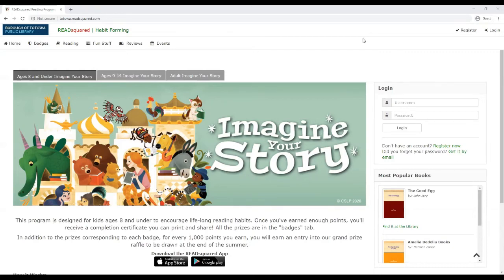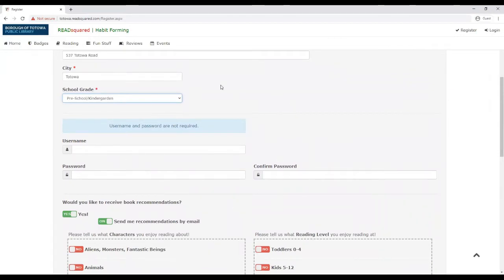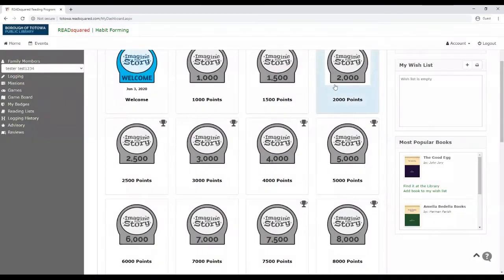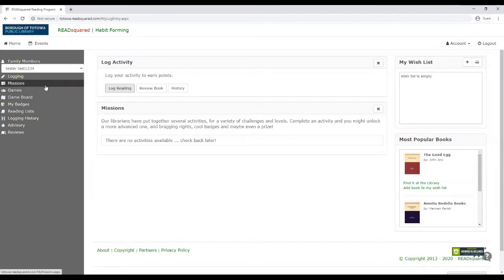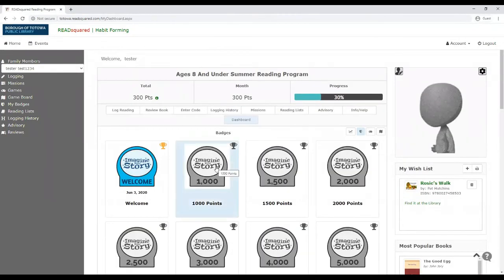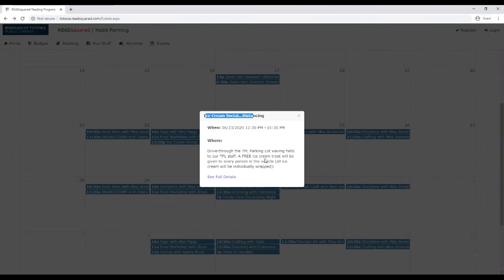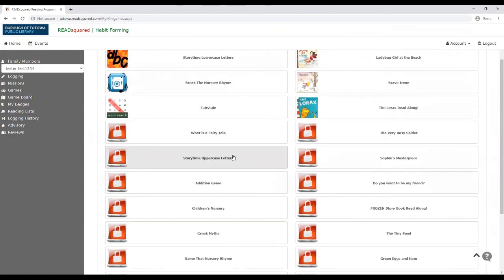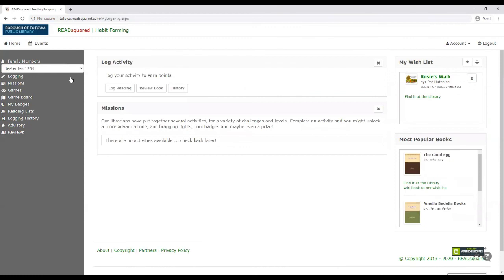How to Use READsquared – Totowa Library Summer 2020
Learn how to use READsquared with this Totowatorial. You may begin logging books that you read for the summer as soon as you create an account. For more information on our summer programming